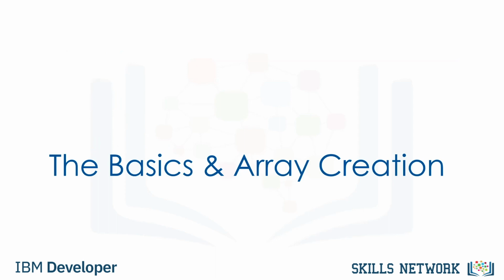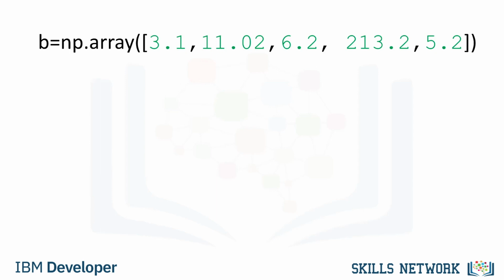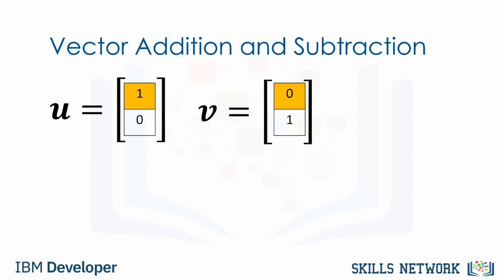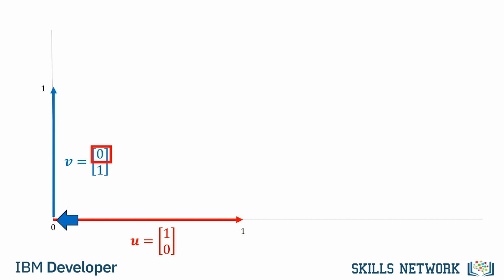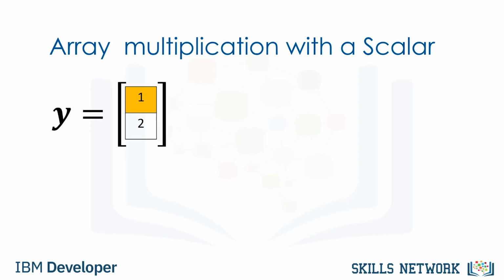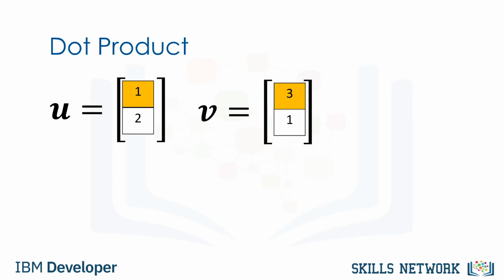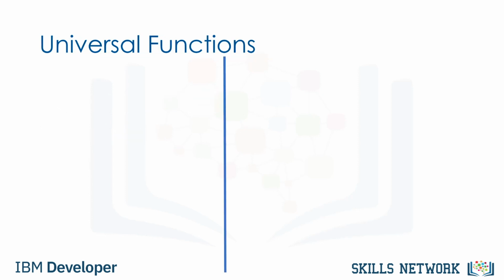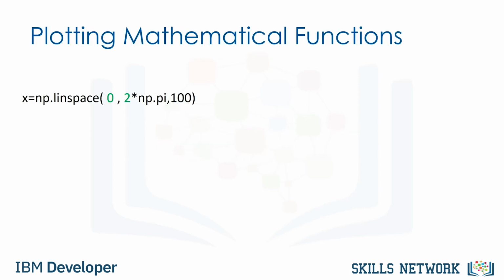Numpy 1D Arrays